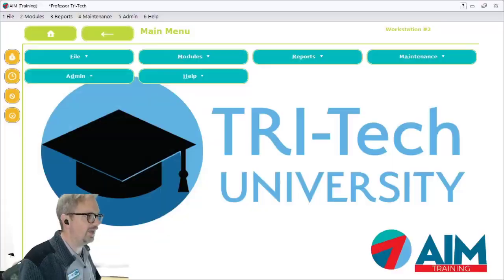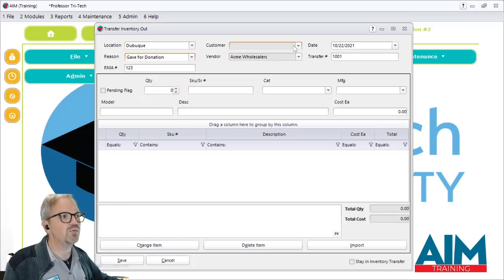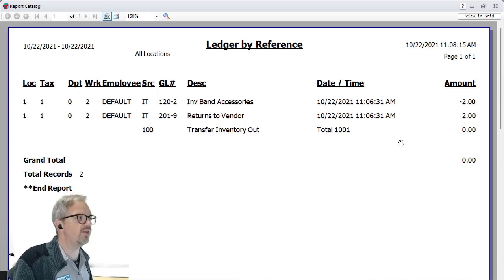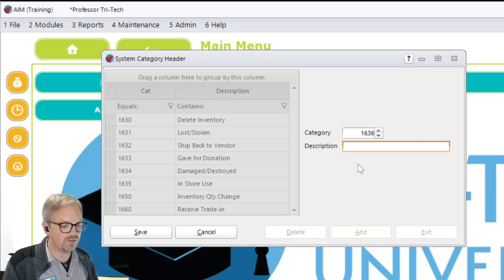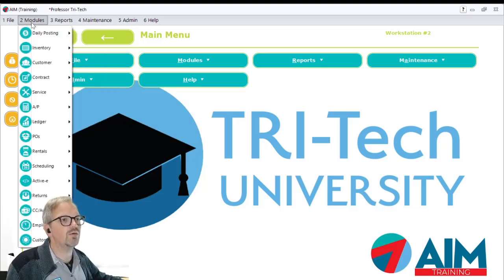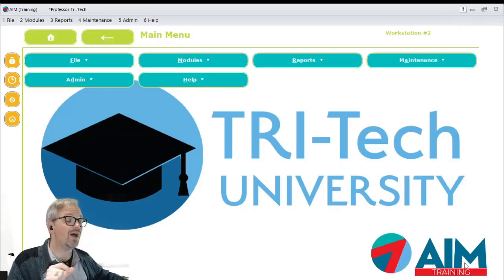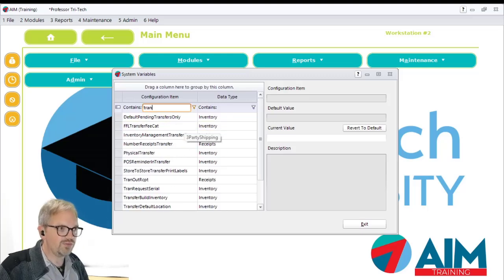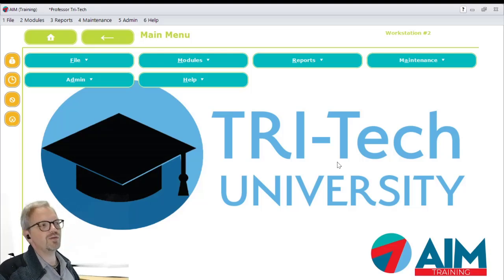Inventory Transfers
Sometimes you need to remove something from inventory by a method other than a sale; enter the inventory transfer! We will look at how this process works, best practices, how to customize the reasons for transfer and how this plays into your bookkeeping.